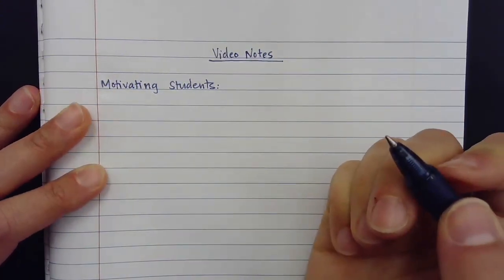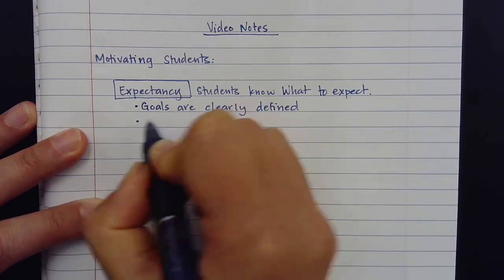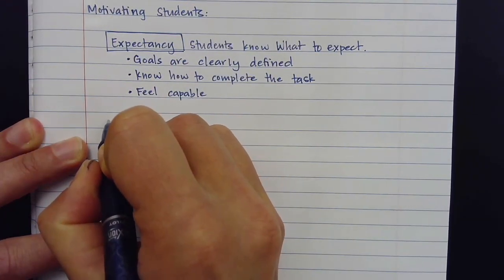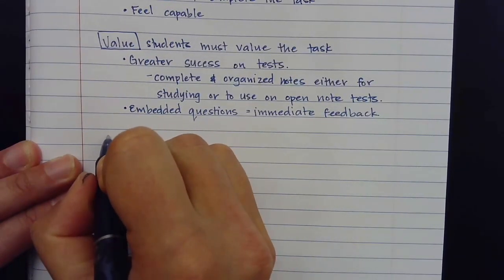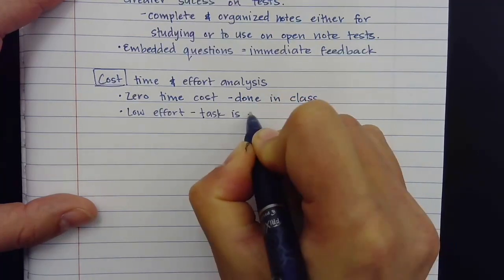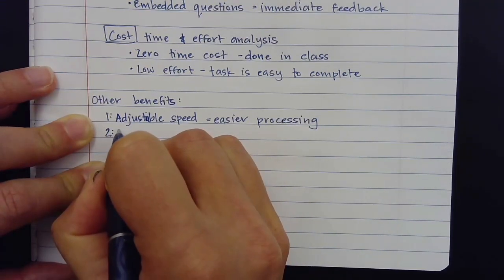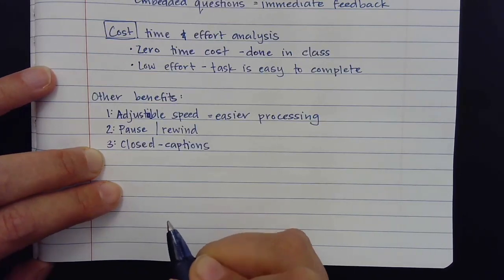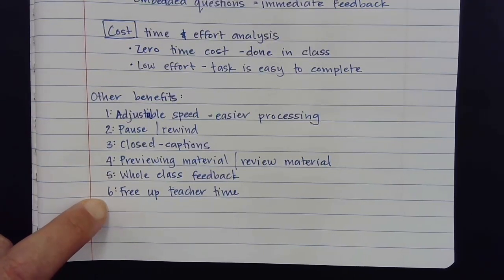Video Notes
Video for teachers looking to implement video notes in their classroom. Use video notes to engage students and accommodate a variety of diverse learners.